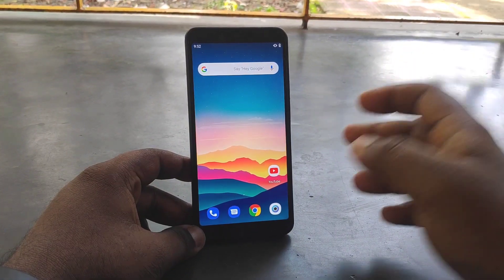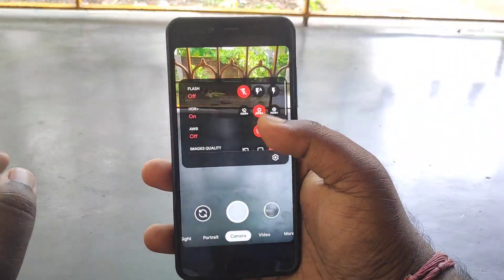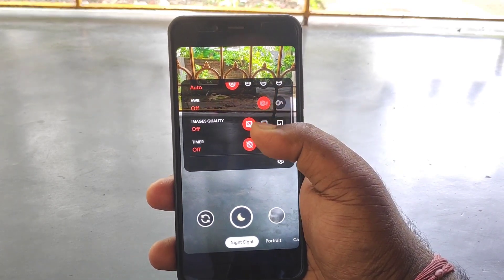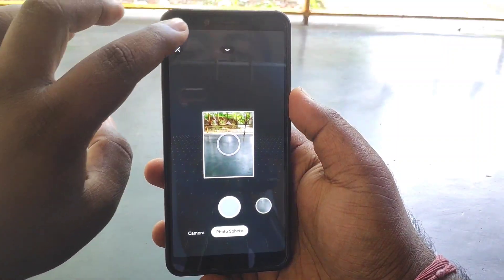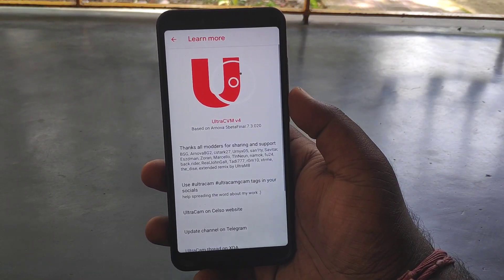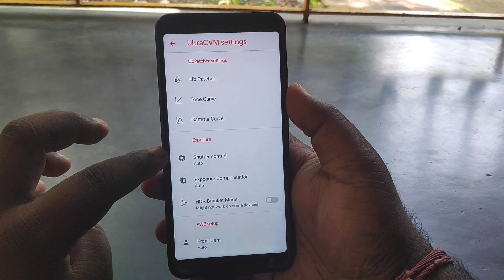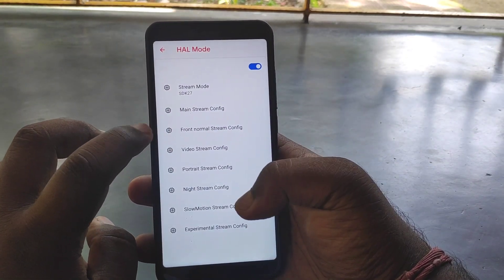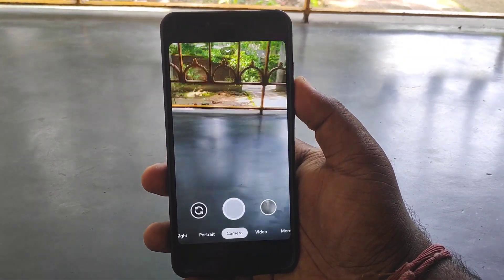🔥 Ultra Cam v4.0 | Huge Modification & Customisation on Google Camera 7.3 apk